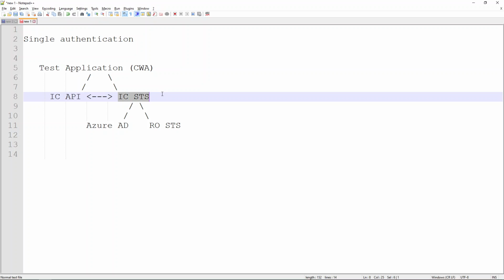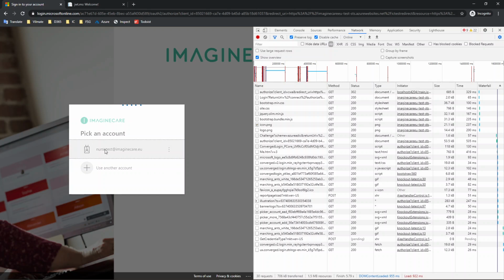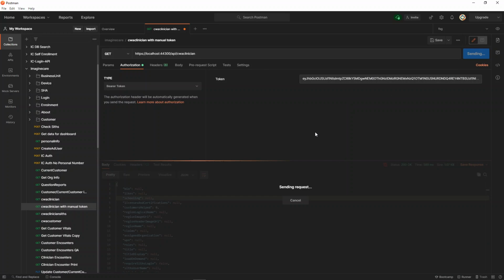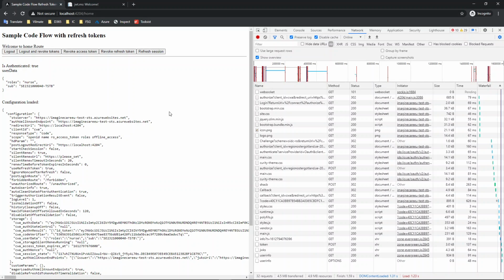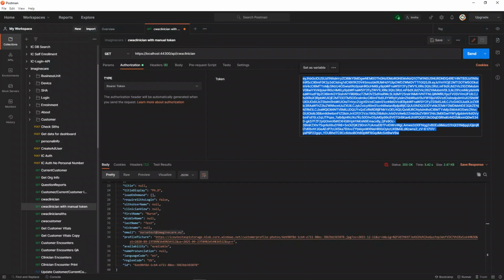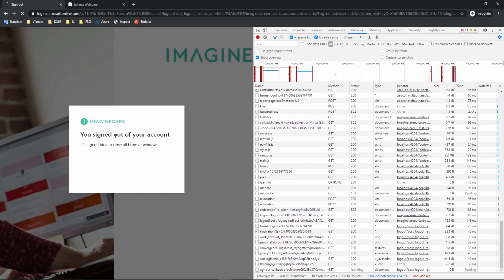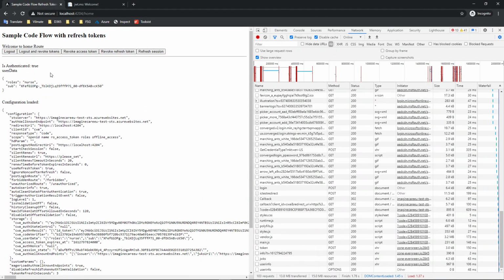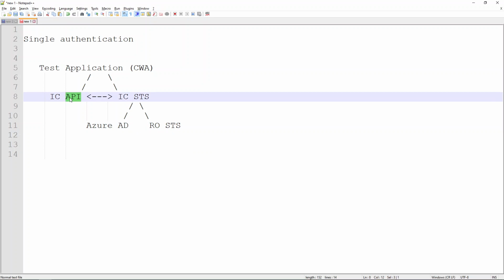Sprint 35 - Single login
Demo of "Single login" feature developed in Sprint 35